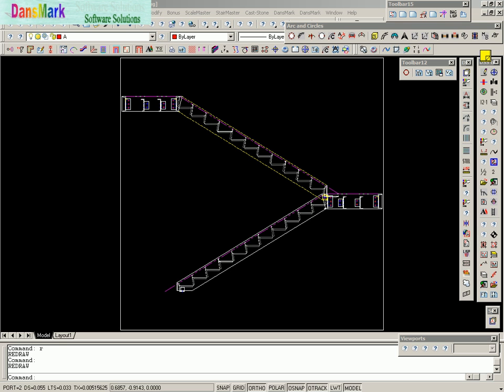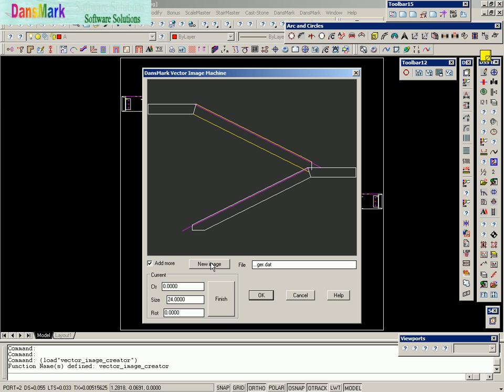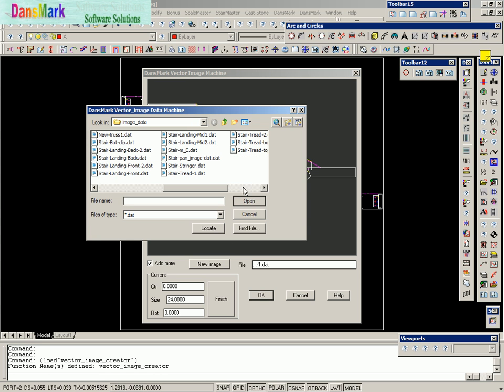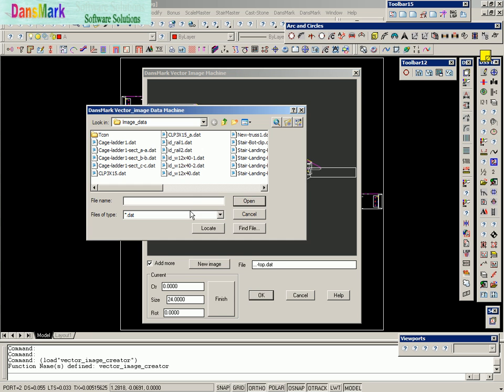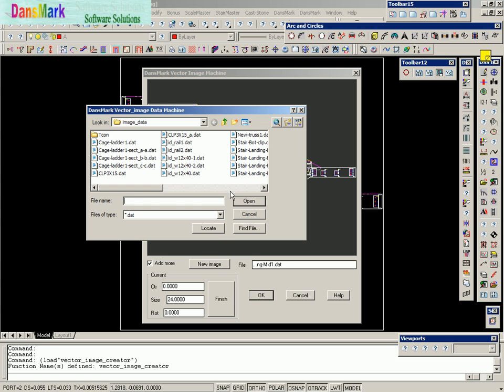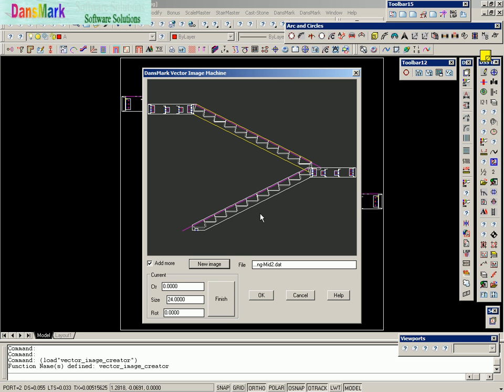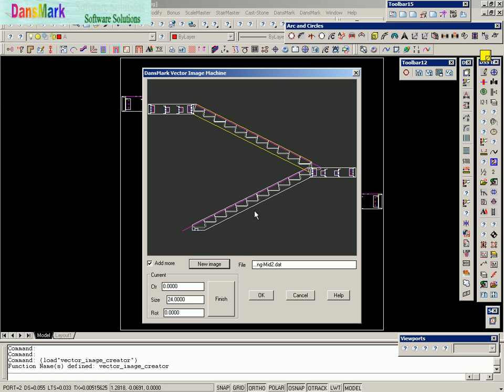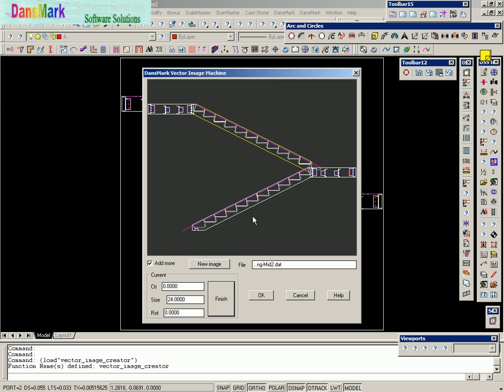Vector Image Machine - Add Stair parts individualy to a .dcl dialog image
DansMark Software Solutions Vector Image Machine service.

This service converts AutoCAD drawings into Vector Image Data (VID), that can be changed to reflect the actual drawing before run-time.
This demo adds VID files to a .dcl dialog image, and changes the position, size and rotation of the vector-image.